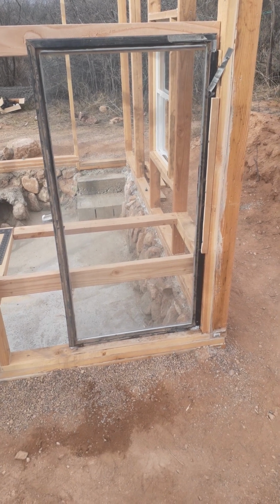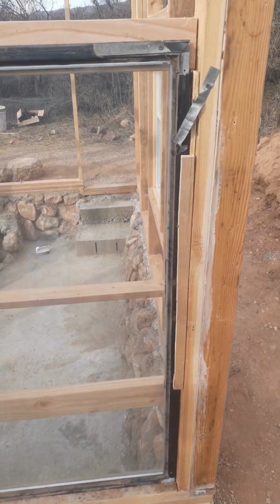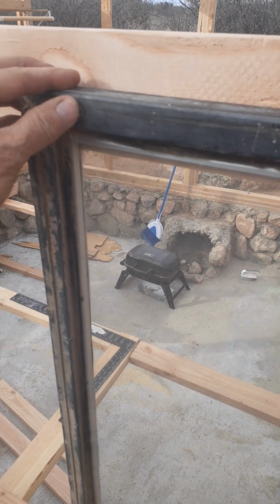Upcycling an old refrigerator glass door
A donation of old refrigerated glass doors provides an additional window, and just in time.